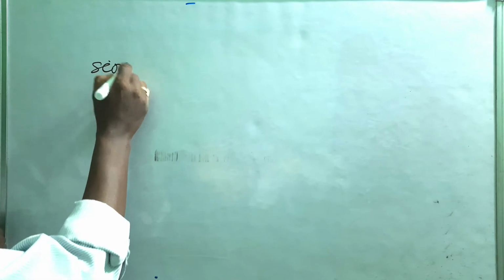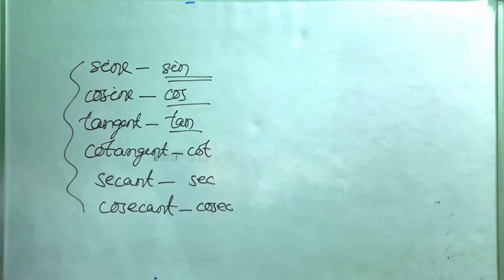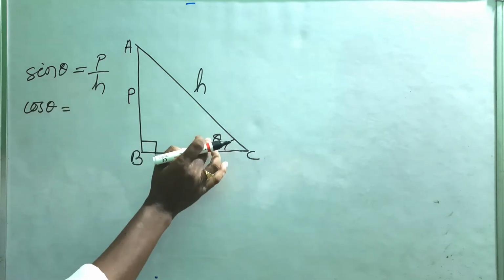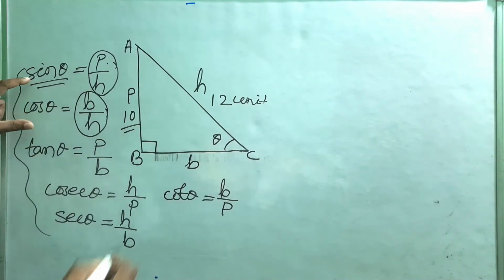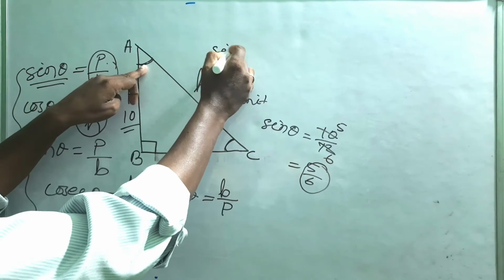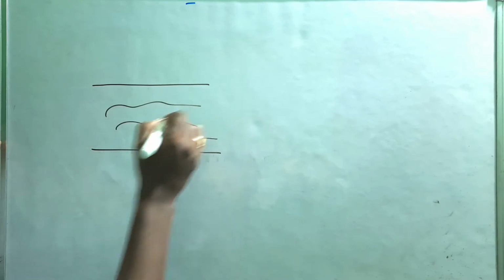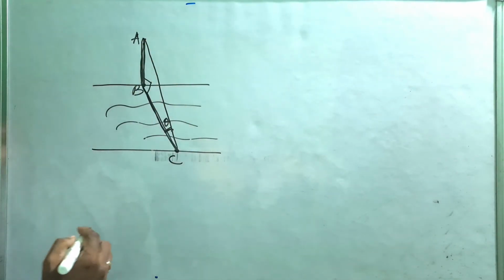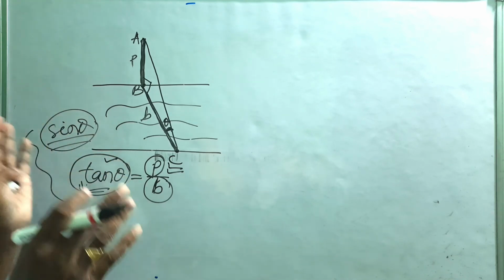Trigonometric Ratios/Trigonometric Functions/Full Concept/Trigonometry